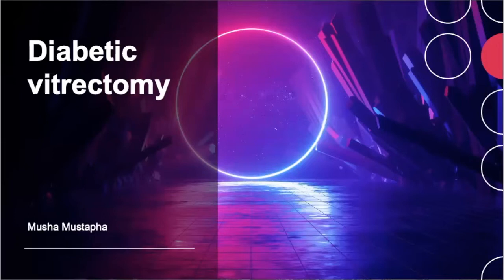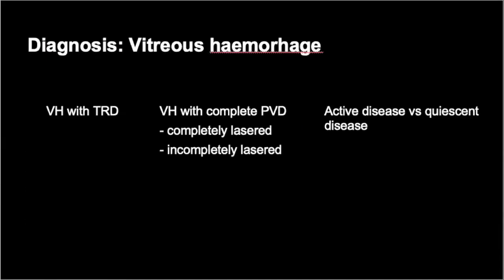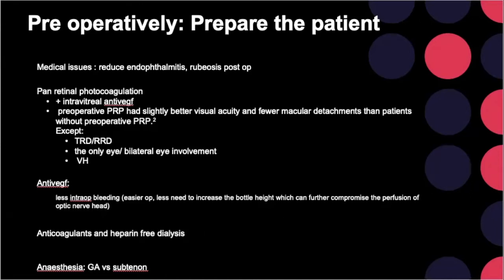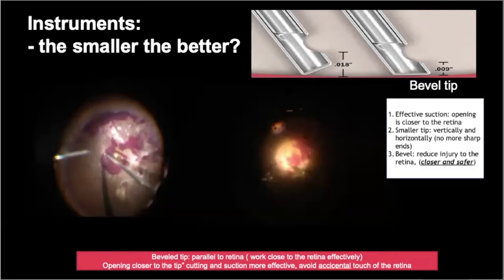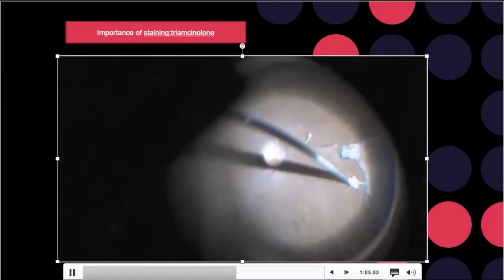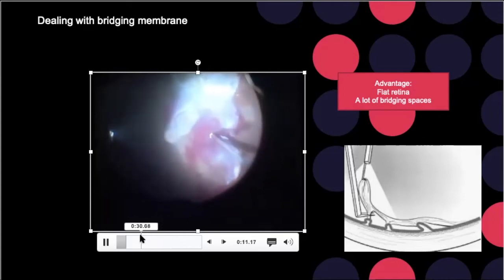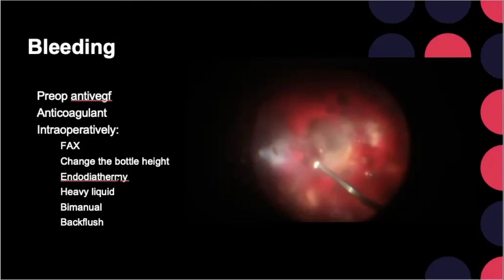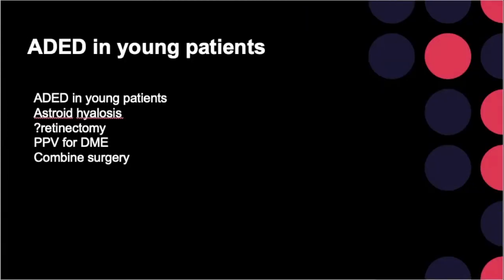Retinal Surgery for diabetic eye diseases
Tips and tricks for advance diabetic eye diseases